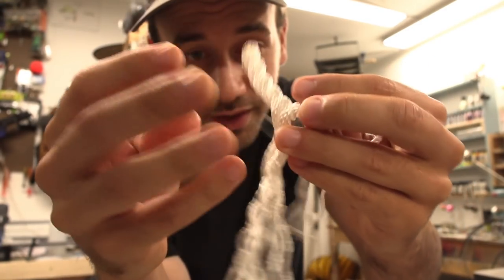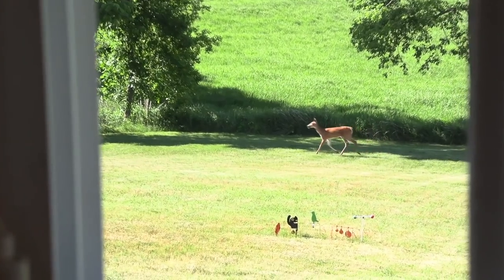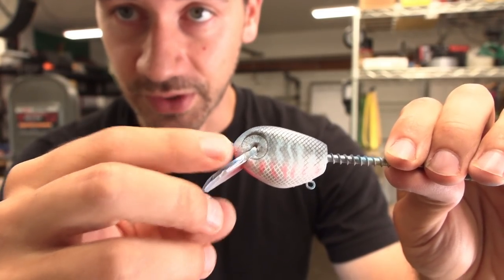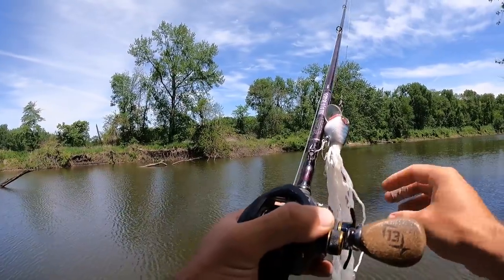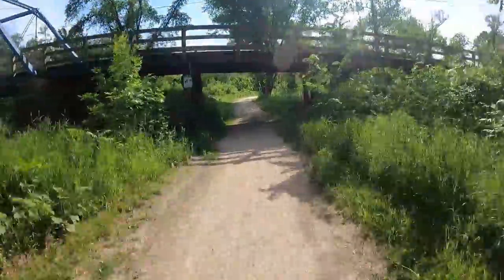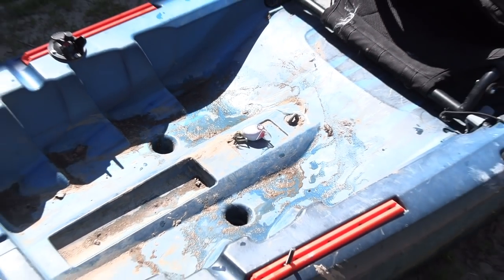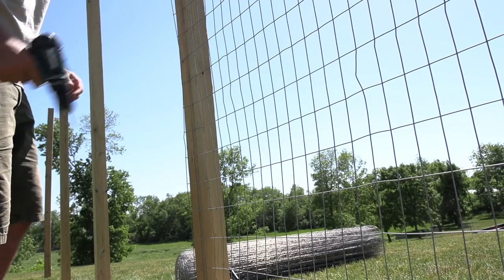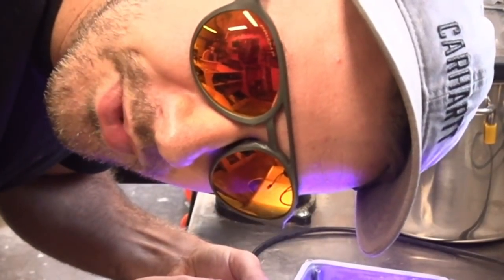Nylon Rope Lure Trick | One Day Build to Catch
This is the process I went through to make this Nylon Rope Lure in One Day.

AMAZON STORE: